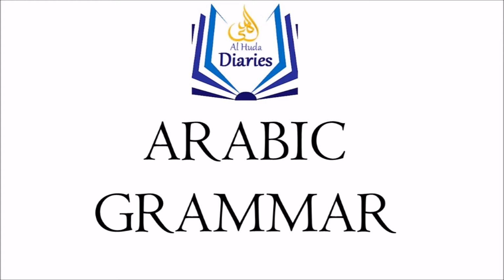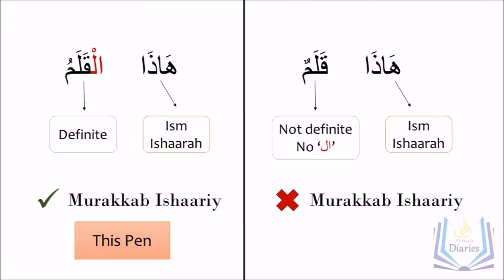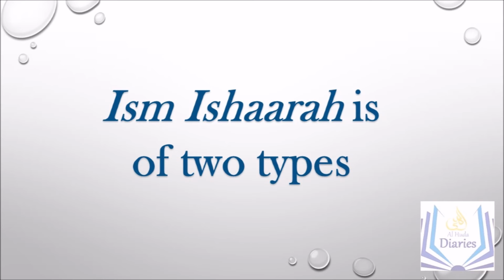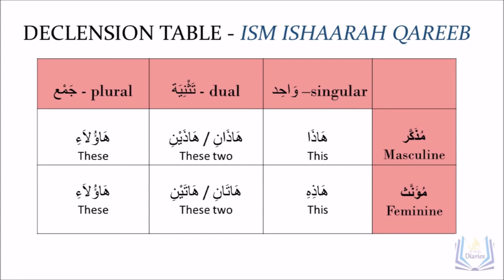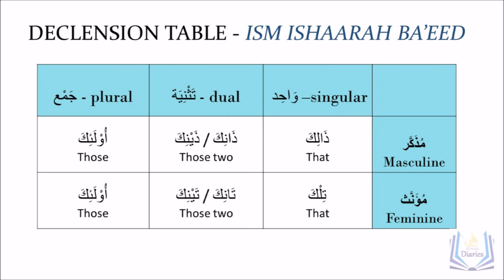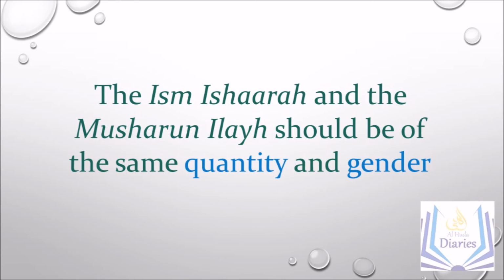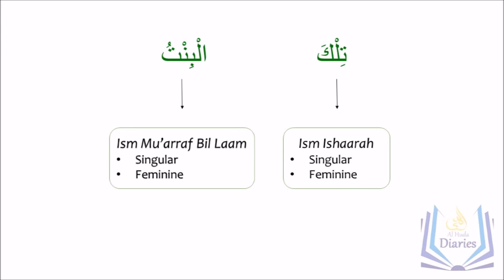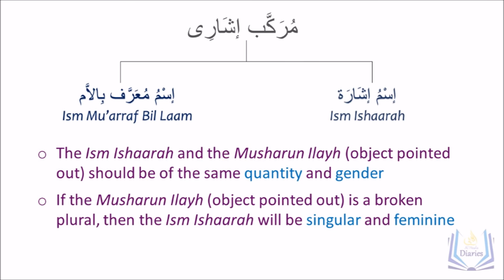Murakkab Ishaariy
The following video is on Murakkab.

Murakkab refers to a composition of words that together carry a meaning.

There are 2 types of Murakkab.

1) Naaqis (ناقص): incomplete
2) Taam (تام): complete

There are 5 types of Murakkab Naaqis.

Namely:

1) Murakkab Tauseefiy
2) Murakkab Ishaariy
3) Murakkab Idaafiy
4) Murakkab Jaariy
5) Murakkab Atfiy

This video focuses of type #2